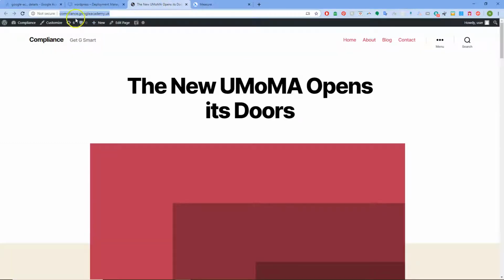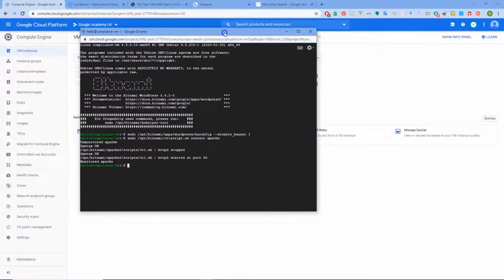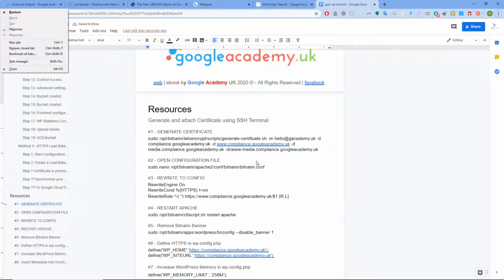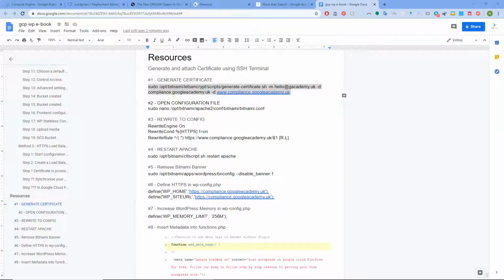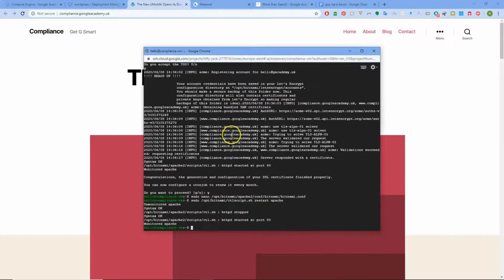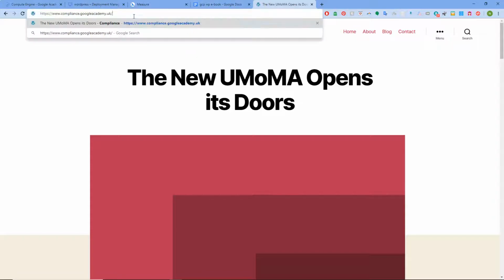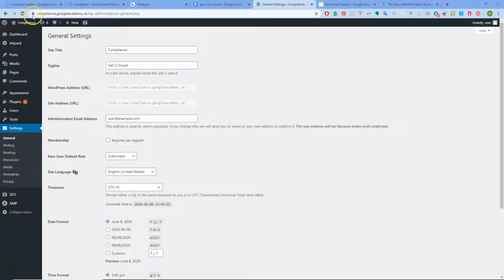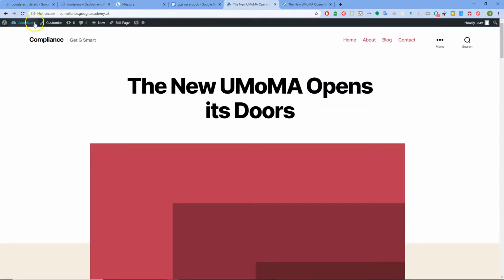SSL on Google Cloud Platform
In this video we cover setting up our FREE SSL from Let's Encrypt by the Electronic Frontier Foundation that auto-renews every 30 days. This is the easiest way to get your site protected for FREE.

When I first bought a SSL I was sucked in with a £3.99 for the first year. The following year the renewal was £47.99.

Any comments or questions I shall answer as soon as possible.

Stay safe